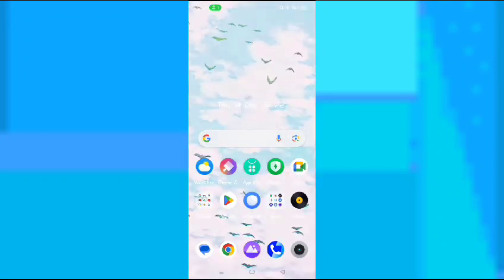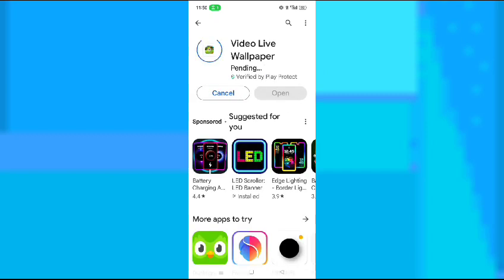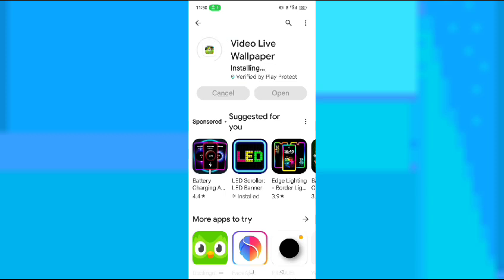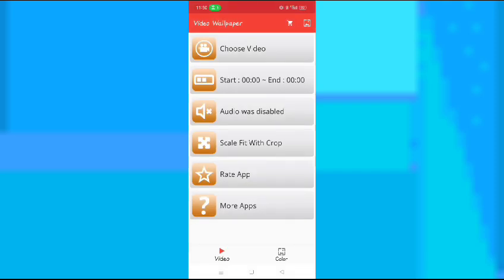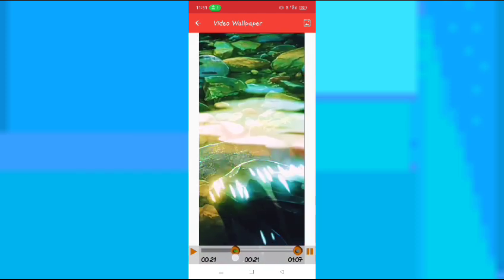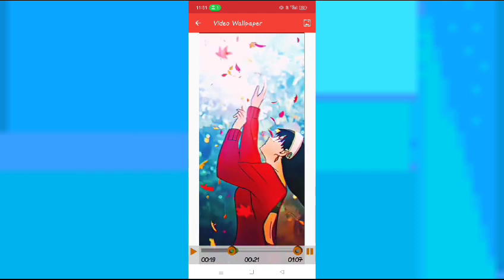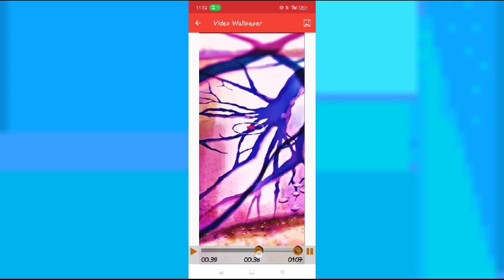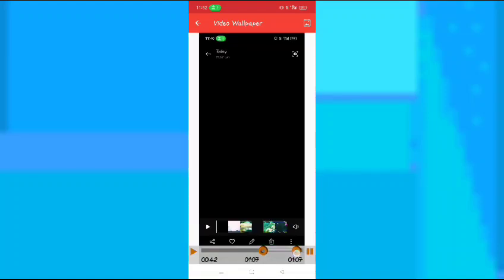How to Make Cool Anime Wallpapers for Your Phone in Minutes 🕒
Do you love anime? Do you want to have awesome anime wallpapers for your phone? Then this video is for you. 😊 I will show you how to make cool anime wallpapers for your phone in minutes using a simple app and a website. You can use any anime clip that you like and turn it into your wallpaper. It’s super easy and fun. Watch this video and follow the steps. 🙌